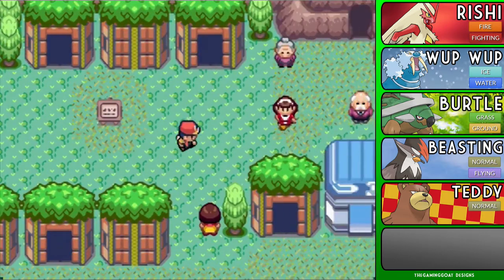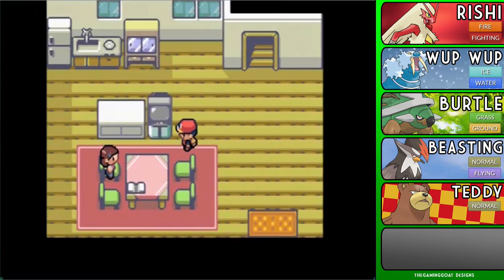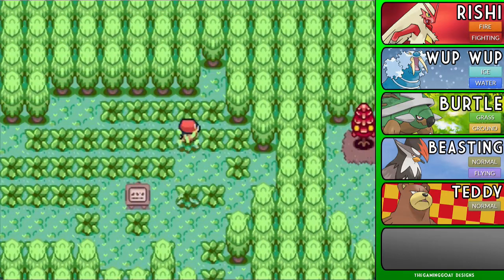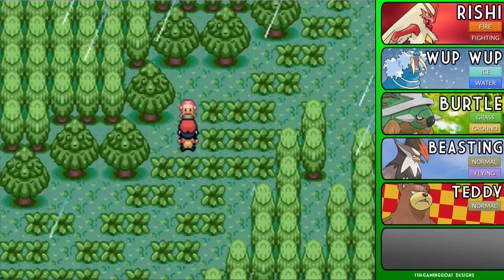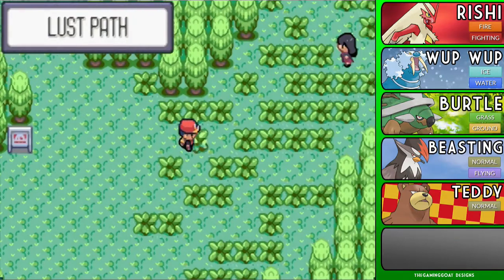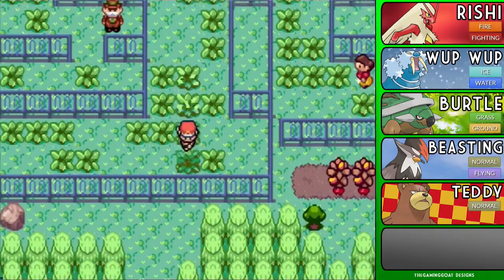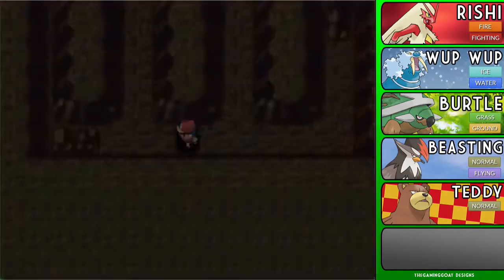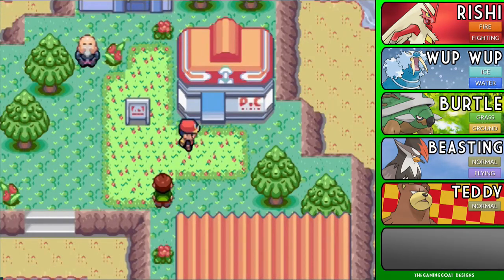Pokemon Ruby Destiny: Reign of Legends - Ep. 12 - Moar Long Grass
We travel!!! Again!
QOTD: What is your least favorite species of turtle?